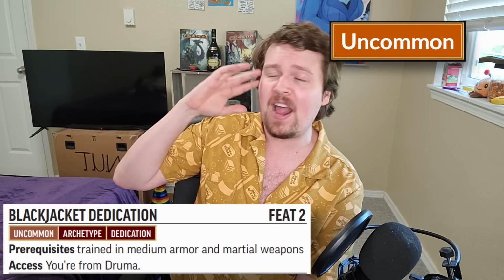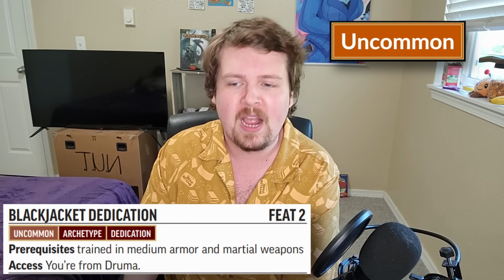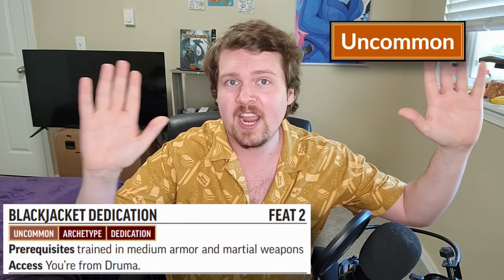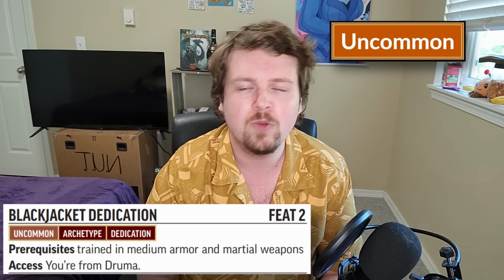Pathfinder 2e's RESTRICTED Content...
Pathfinder 2e has a massive amount of high quality content that you're not allowed to use...or are you? Let's talk about all of the Uncommon and Rare class feats and magic items that many tables don't properly understand!